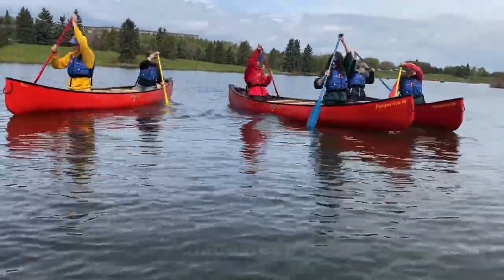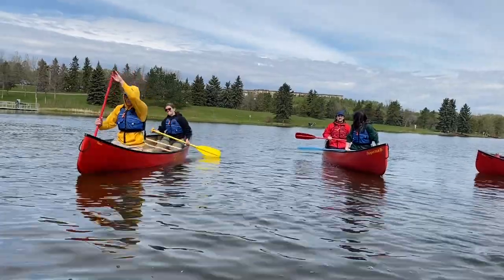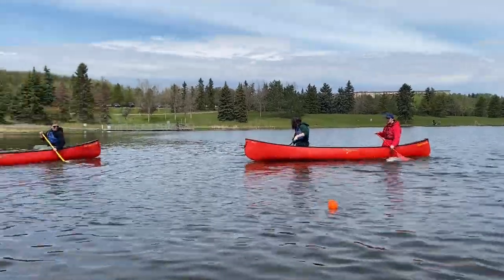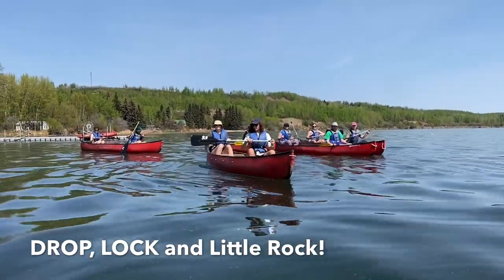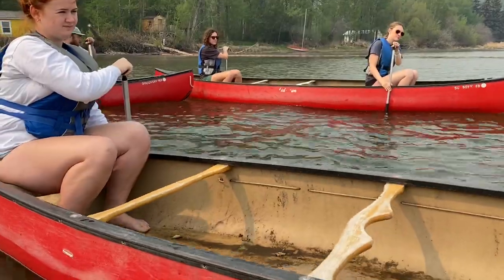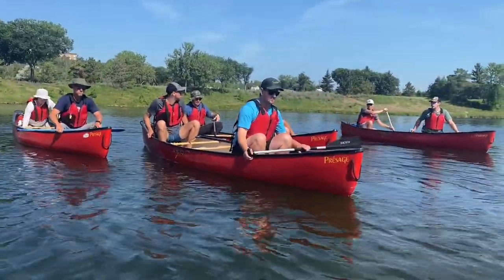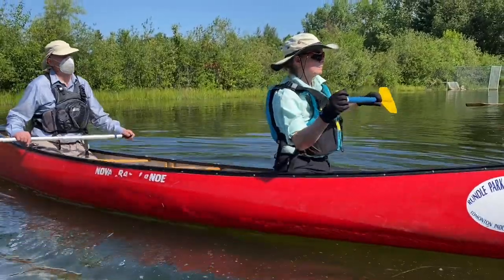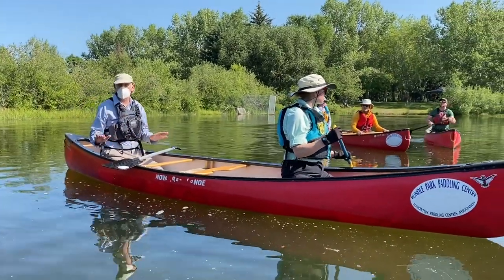Drop Skeg Brace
This Drop Skeg or Dropped Skeg is a bracing stroke from the Paddle Canada Big Canoe program, introduced by lead program designer Dave Wooldridge. Adding it to the Lake program made for a great addition to the bracing options.

Slice from behind or drop the blade deep into the water, at one’s thigh. The hands are stacked and blade is parallel to the keel-line. With the grip chest or arm pit high, lock or clamp the shaft to the gunwale and canoe hull. Lock your shaft arm in place. Resist the impulse to move the paddle as the canoe rocks.

The name references the “skeg” of a kayak or large boat. It reduces the roll of the craft. An excellent addition to learning how to canoe.